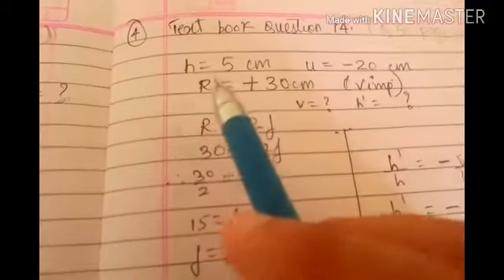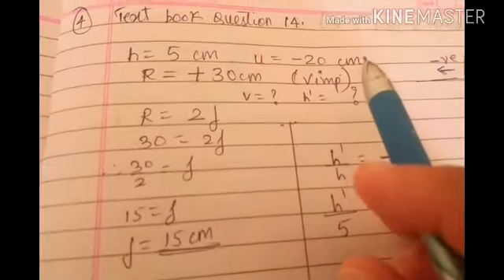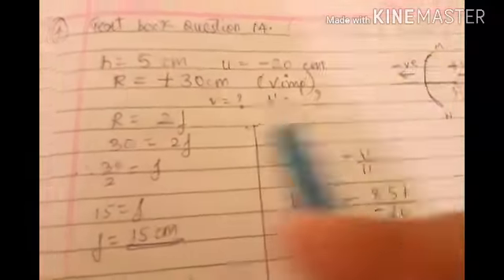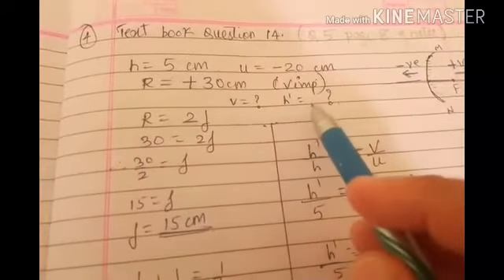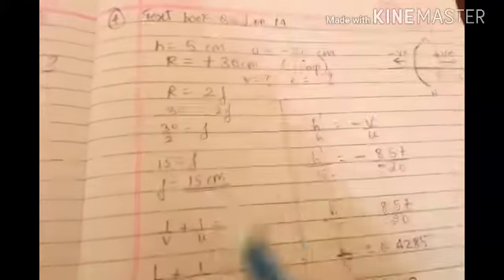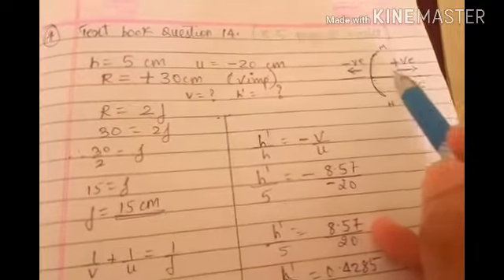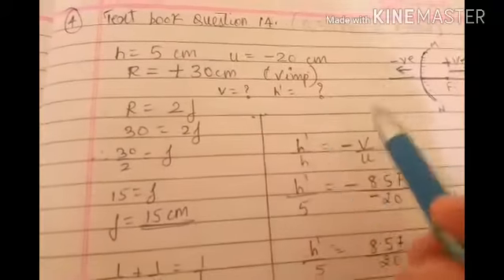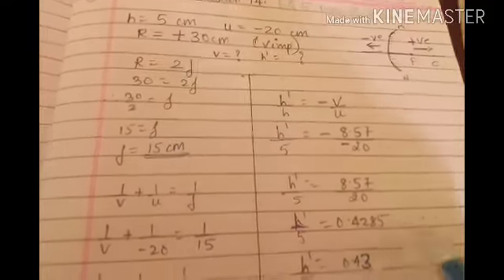Light reflection refraction Numericals text book Qn 14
Class 10 CBSE NCERT Light reflection refraction Numericals text book Qn 14